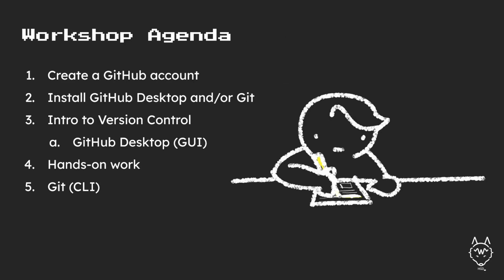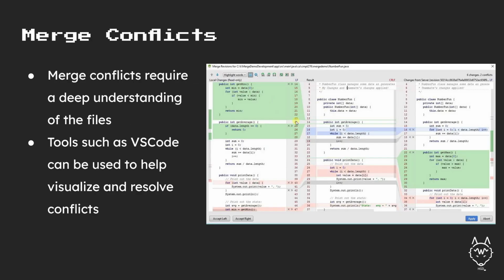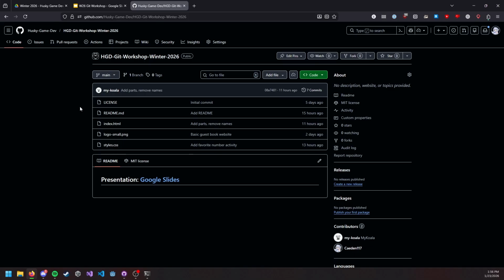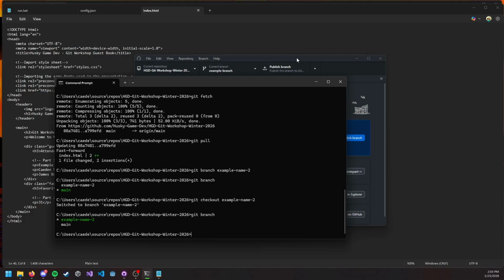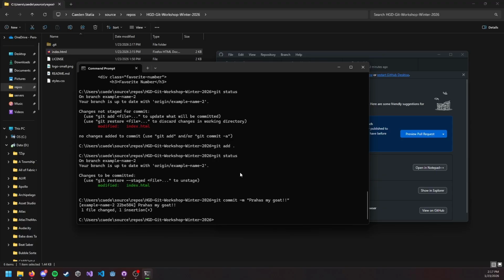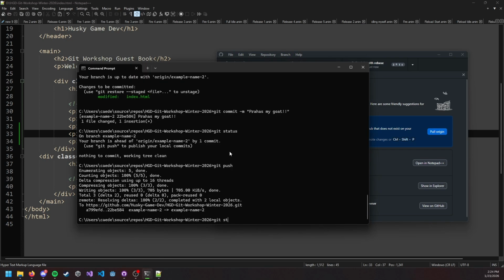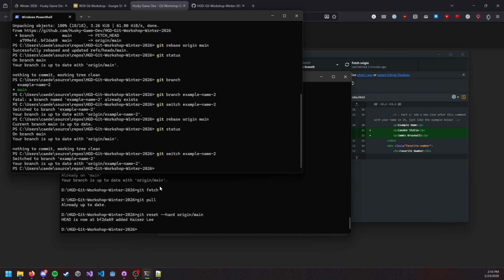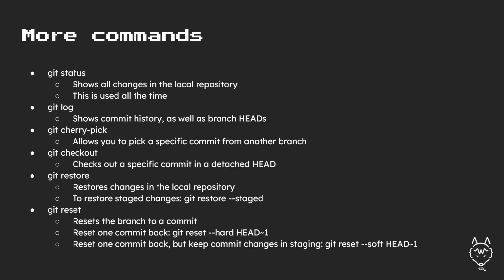Winter 2026 Git Workshop - Husky Game Dev Club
Beginner friendly introductory workshop to Git, created by the Husky Game Dev Club!
This is a recording of the in-person session on 1/23/2026.

IF YOU ARE HAVING TROUBLE AUTHENTICATING WITH THE COMMAND LINE, PLEASE READ